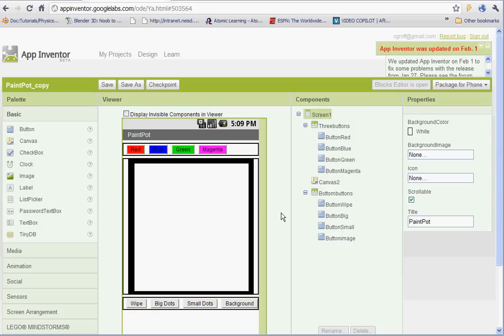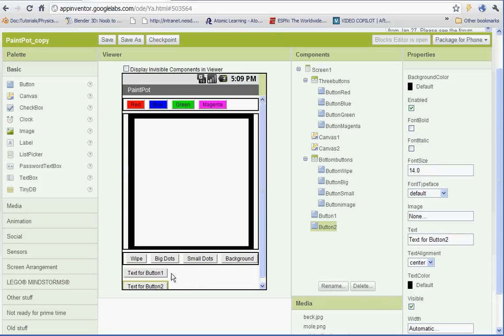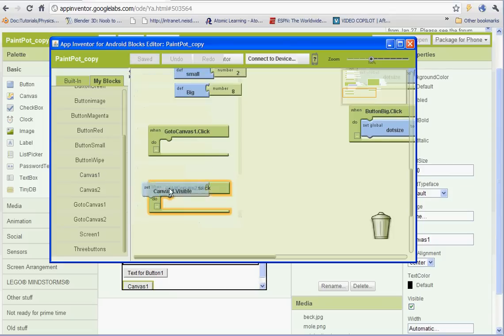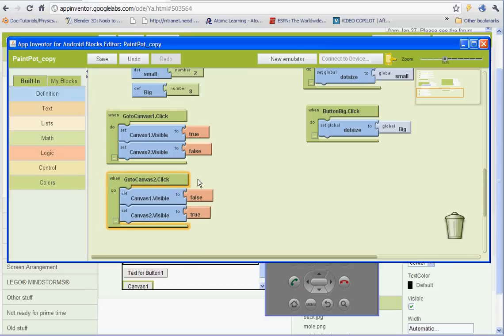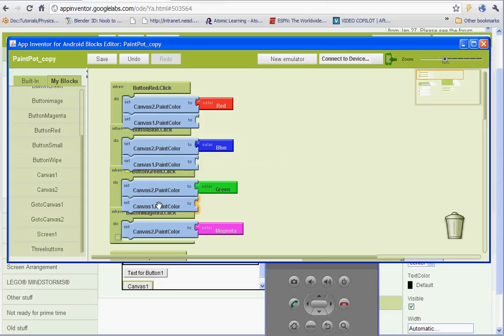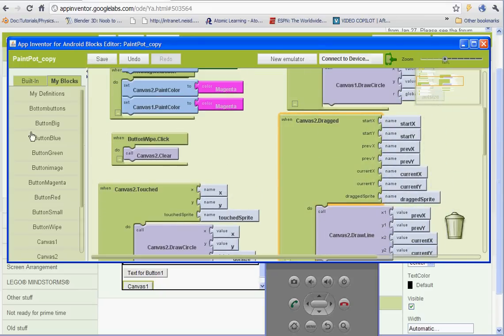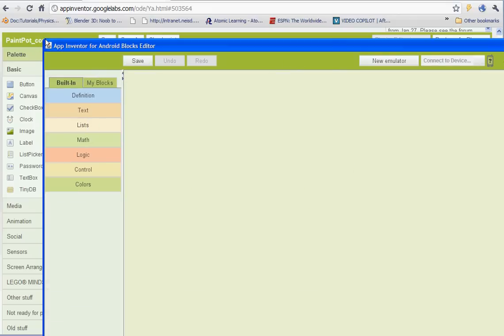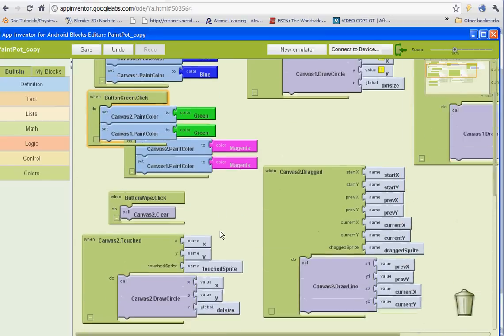Google App Inventor - Multiple screens - Part 1.avi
This video is a continuation of the PaintPot Tutorial.  The video will demonstrate how to set up multiple images that you can switch back and forth between while using the PaintPot App. Please use this video in conjunction with Multiple Screens Part 2.